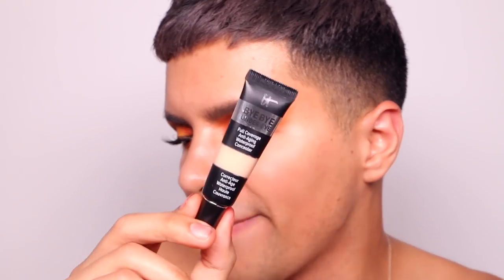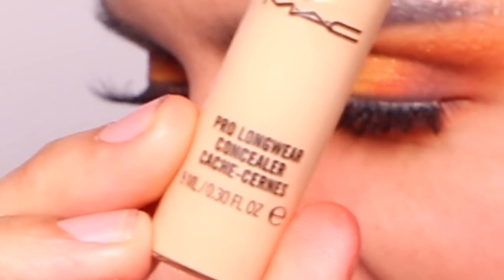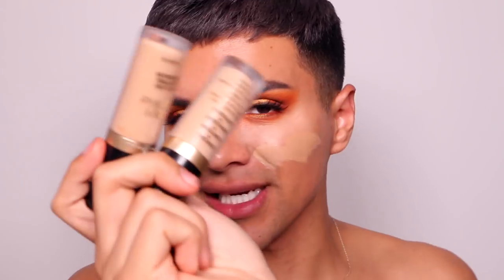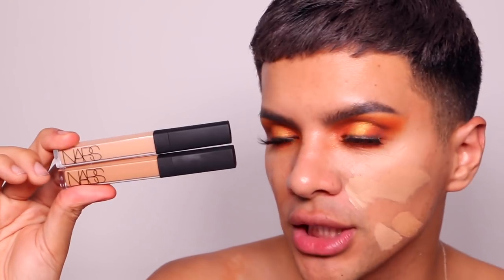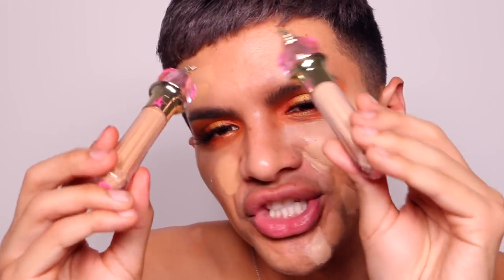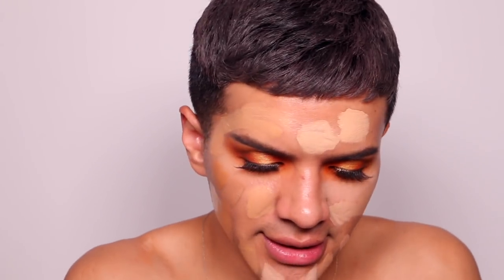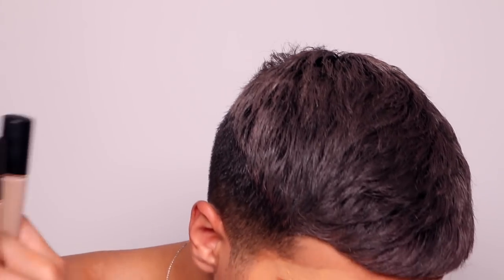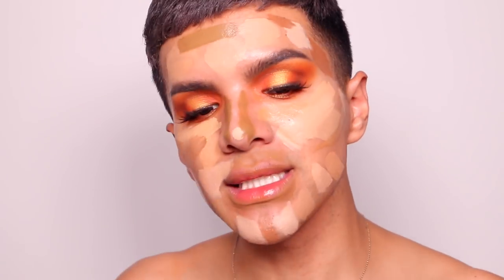TESTING ALL THE CONCEALERS IN THE WORLD | Gabriel Zamora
Hiiiiiiiii Everyone!

Guess what todays video is all about?! CONCEALERS!!! I love makeup and especially love concealers because they can conceal, brighten or contour. They are my foundations best friend because they help make each other better unless im wearing only concealer that day. Concealer is so diverse for me because of the finishes, the consistency, the undertones and the portability. In the quest to clean up my makeup collection, I have been decluttering all my products and concealer needed its own video and instead of just showing you what I hate and like, how about I show you my top 10 concealers. I also love swatching makeup on my face so why not grab a snack and hang out with me and all my concealers. Let me know down below what yall think and what yall wanna see next 😘

LOVE YOU,
MEAN IT,
Gabriel 🖤

Come say Hi Everyone!!!

I N S T A G R A M 📱  gabrielzamora
T W I T T E R  🐥   gabrielzamora
S N A P C H A T  👻   gabrielzamora

PRODUCTS:

- IT COSMETICS Bye Bye Under Eye Full Coverage Anti-Aging Waterproof Concealer

MY MAKEUP:

- KKW BEAUTY  Sooo Fire Palette
- LILLY LASHES  “Goddess”

bye everyone! 😁

PS. Comment 🔑 so I know you’re a real one and you read the whole description 😘